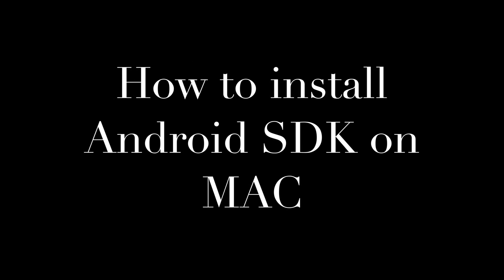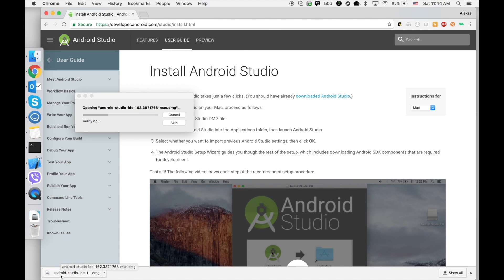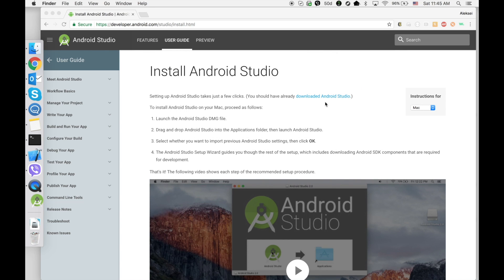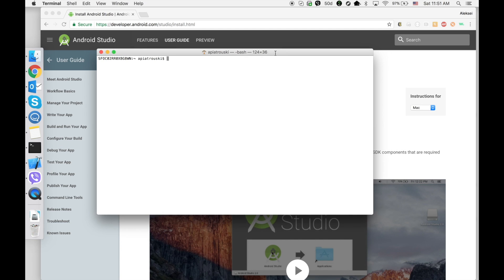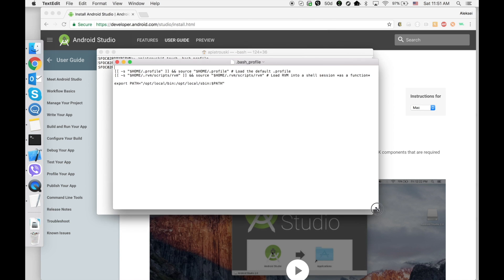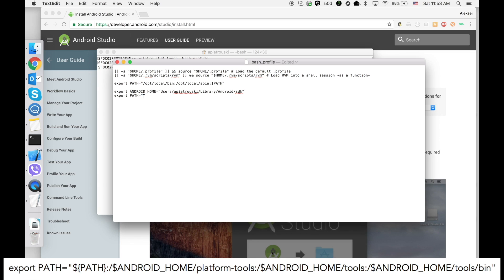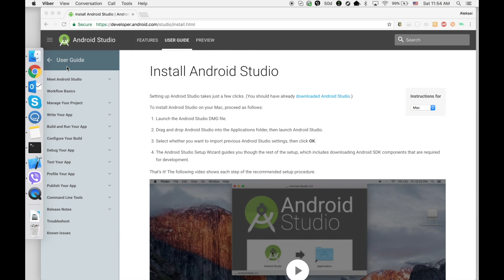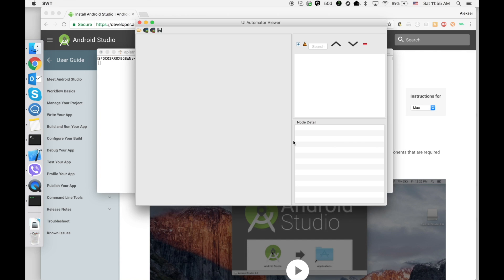How to install Android SDK on MAC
export ANDROID_HOME="Users/USER/Library/Android/sdk"
export PATH="${PATH}:/$ANDROID_HOME/platform-tools:/$ANDROID_HOME/tools:/$ANDROID_HOME/tools/bin"